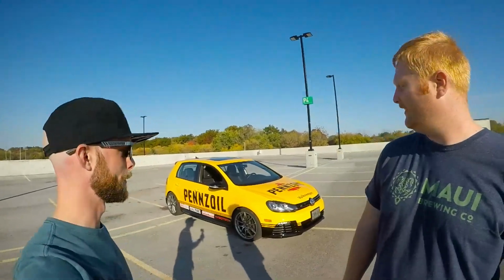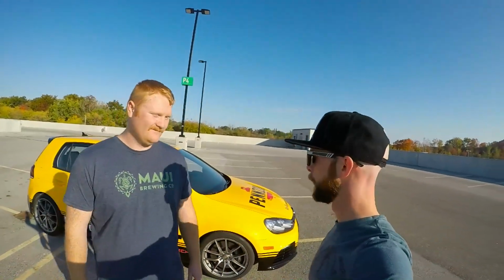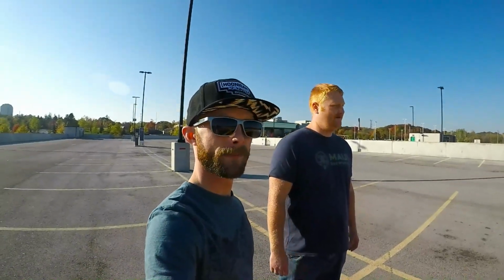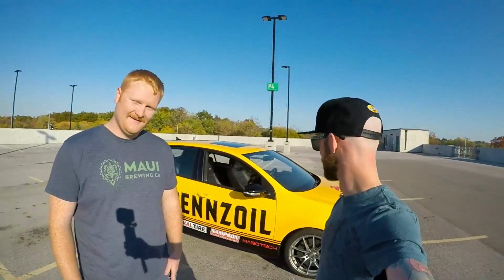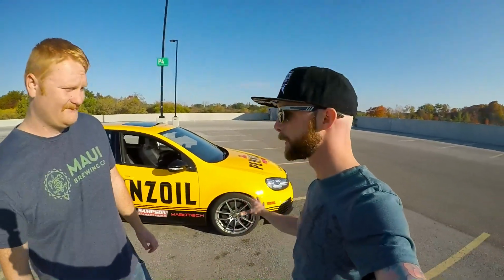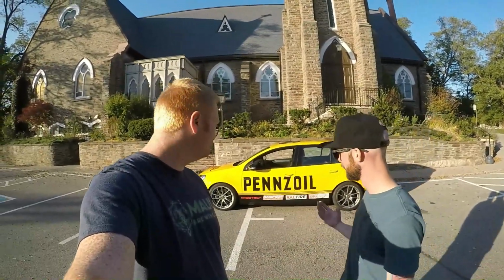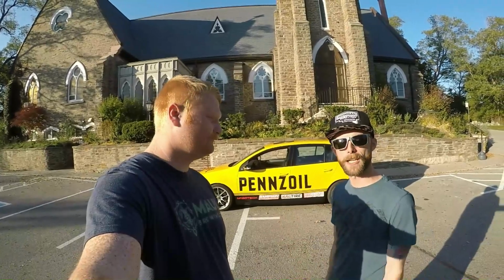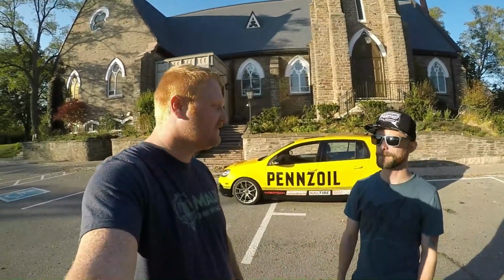I got my Mk6 Volkswagen Golf R wrapped!!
In this video we reveal the new livery that I had my Mk6 Volkswagen Golf R wrapped with! Kyle gives a quick update on the status of his MkVI VW Golf R!

Shout out to SPADE Auto for installing the wrap and ceramic coating it as well!! These guys are great. If you are looking for a great detail shop in the Toronto area, be sure to check them out! They even coat construction equipment! Looking forward to checking out some events next season with them!